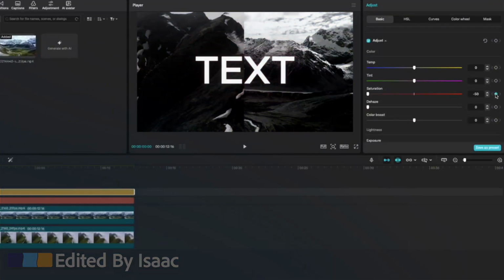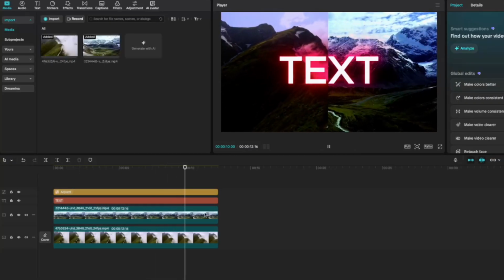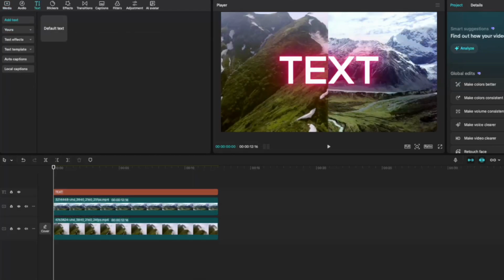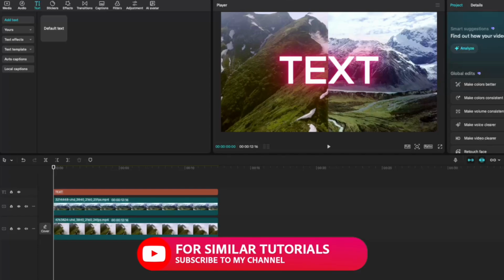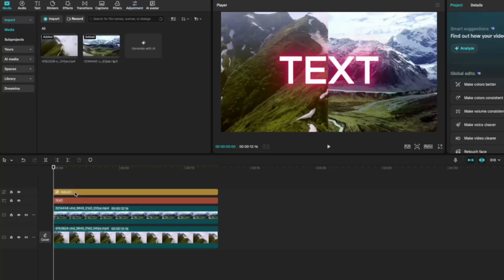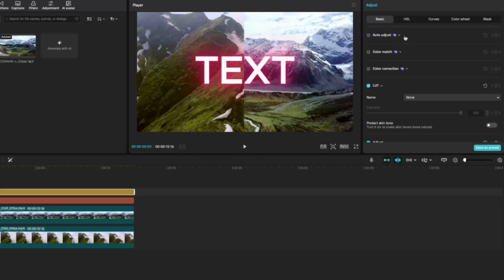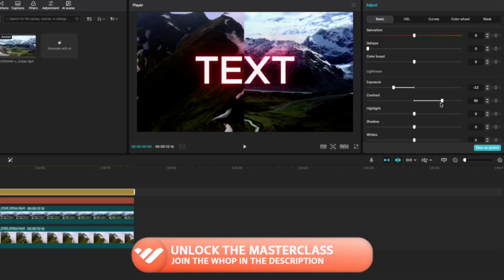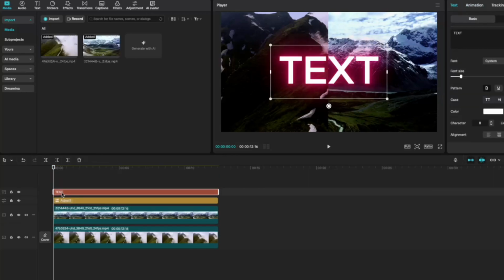How To Use Adjustment Layers in CapCut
In this video I will teach you how to use Adjustment Layers in CapCut.

Bitcoin
bc1qcr8qg4vu4ks0zm0t4q5pyv0zrhw7203wywhrs8

Ethereum
0xdC6FB20515AF69070f72fc7102e746EA788fd418

Solana
6SV5uLLGKv4m5p882XFzXUofktiVxGJsYiTHRH2ZGR7w